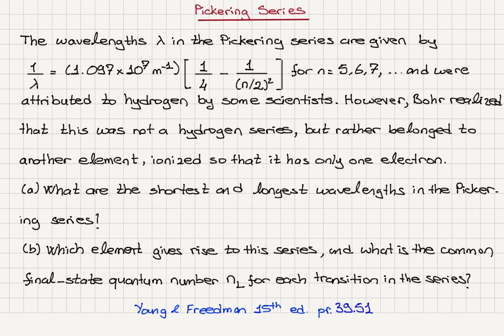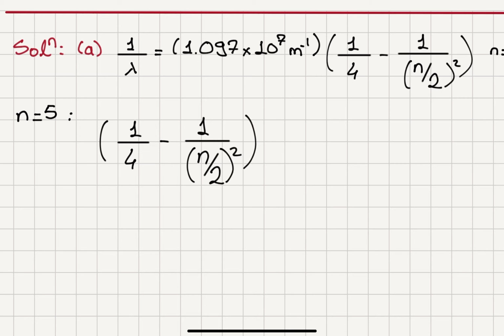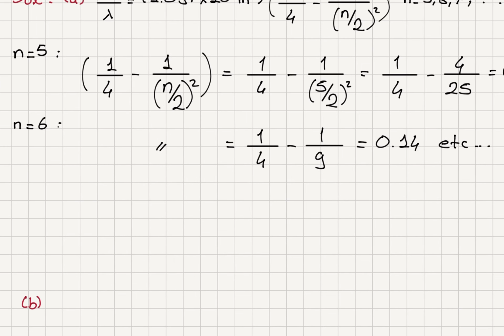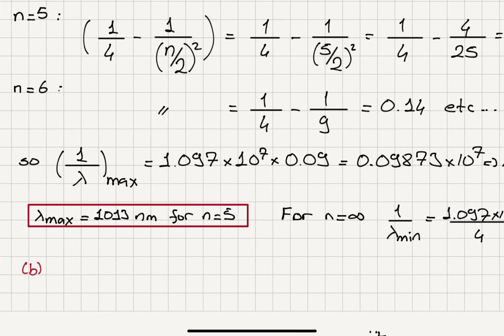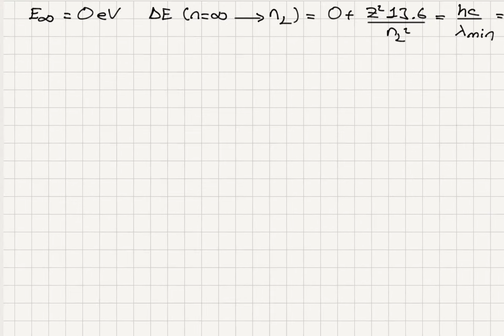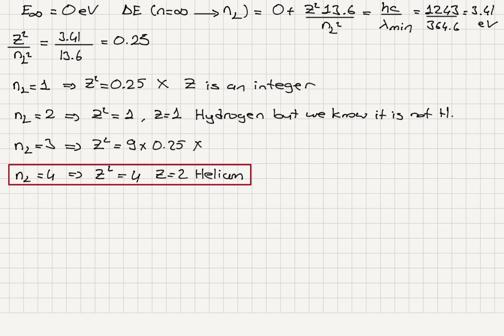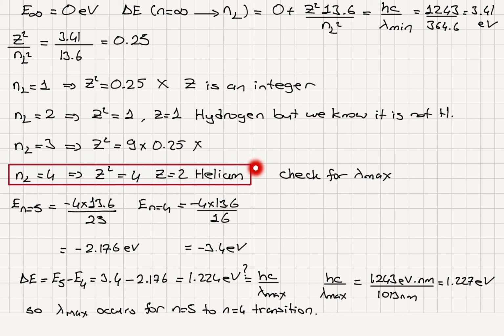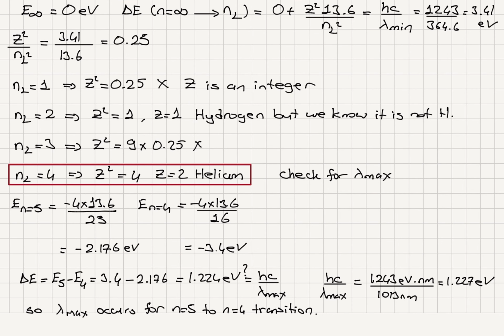The Pickering Series